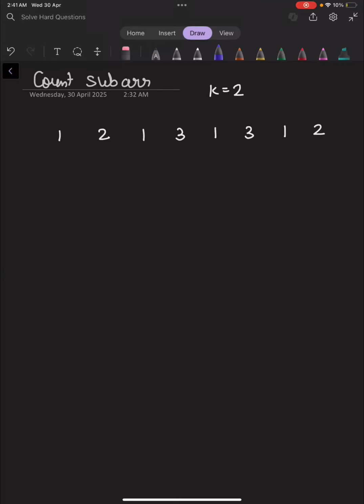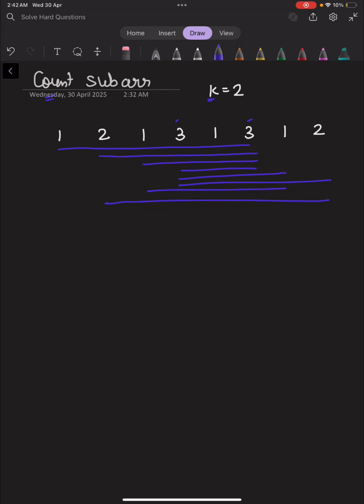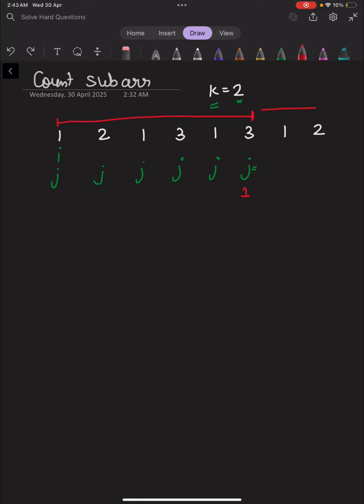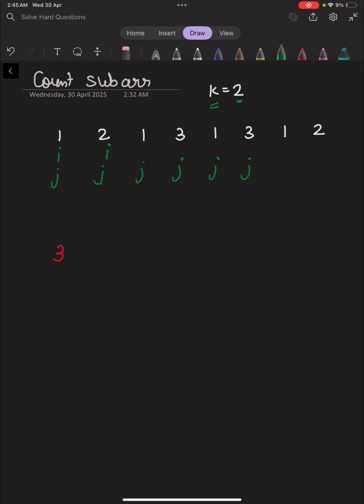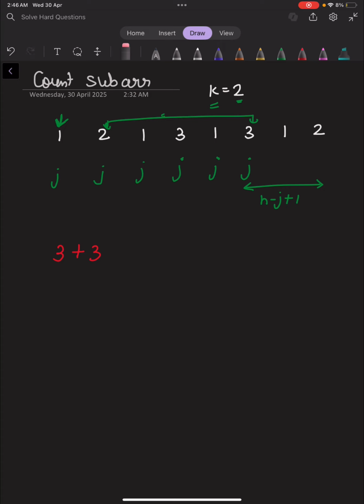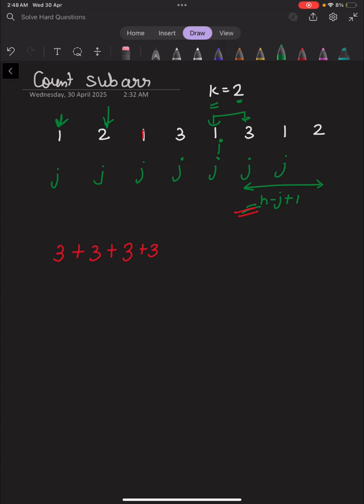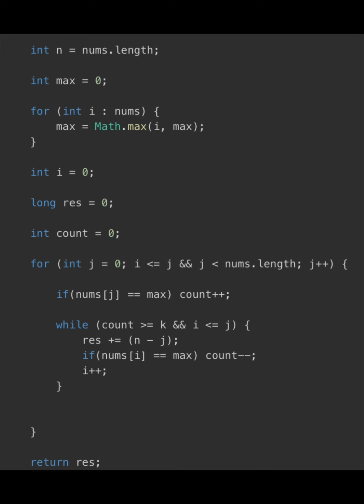2962. Count Subarrays Where Max Element Appears at Least K Times